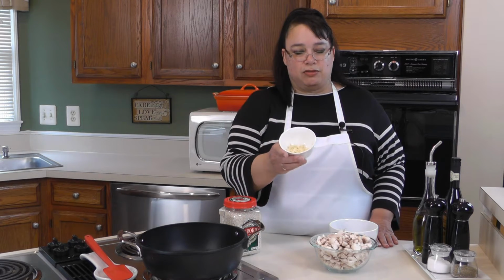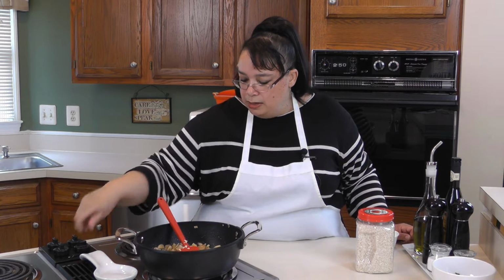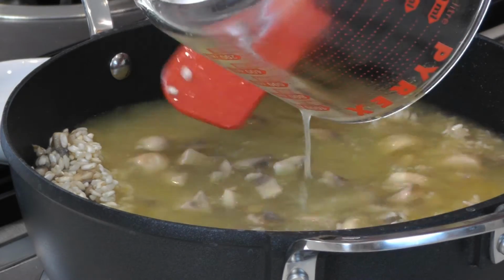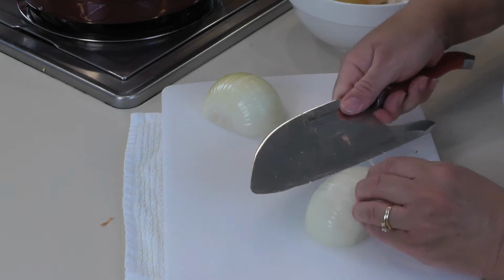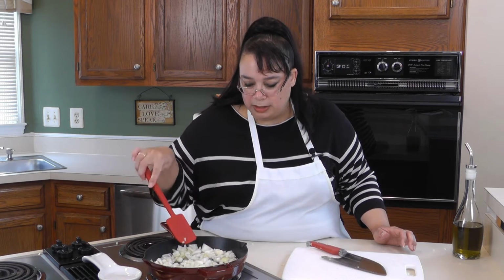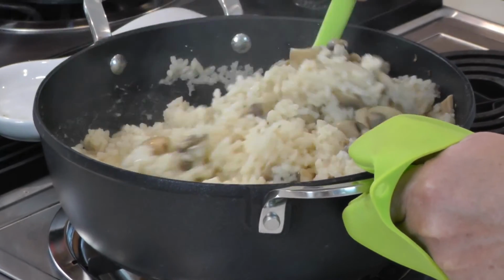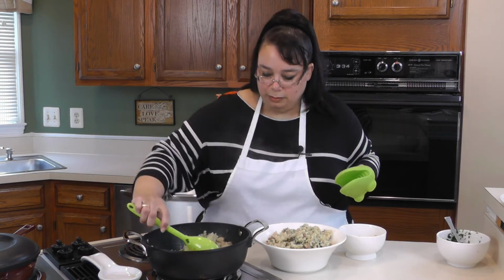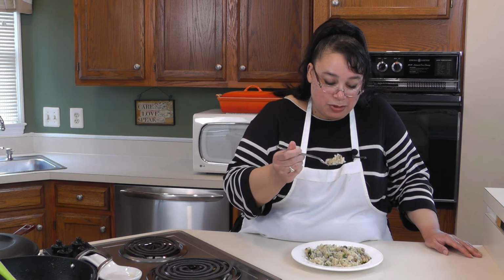Amy's Baked Mushroom Risotto with Caramelized Onions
Join Amy as she makes her Baked Risotto with Caramelized Onions.  This is a great side dish for chicken, beef or almost anything else! In this recipe, I left out the cheese because I am allergic to milk.  It would be great with Parmesan or Romano cheese. It is not quite your traditional risotto but it is quick, easy and delicious! Enjoy!  Please share!